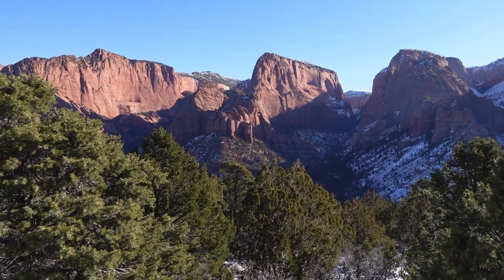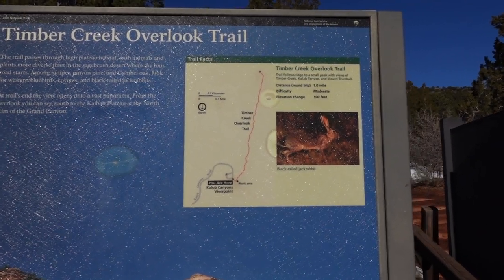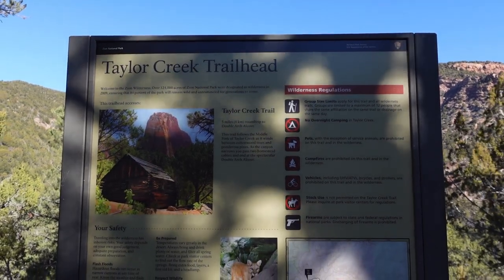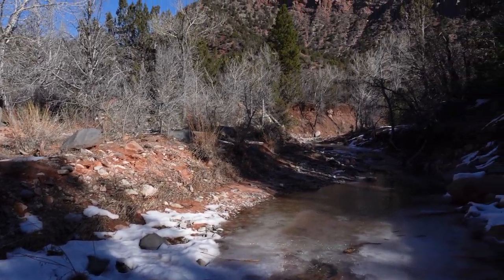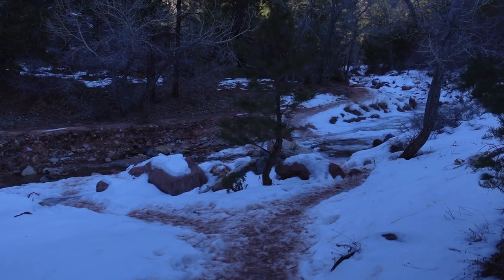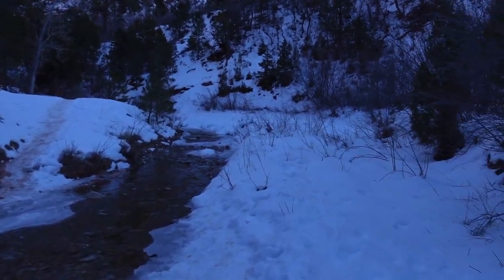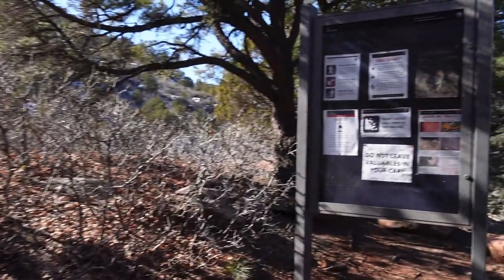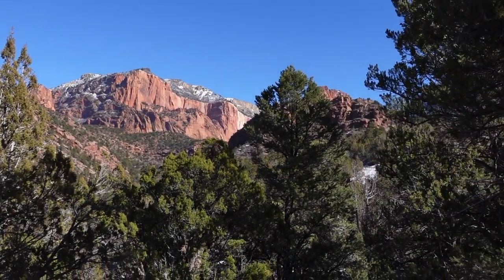Kolob Canyon | Zion National Park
Hiking the Timber Creek Overlook Trail and Taylor Creek Trail in the Kolob Canyon area of Zion National Park.